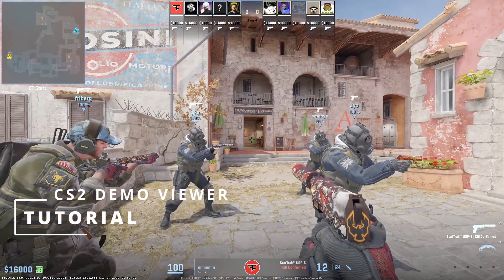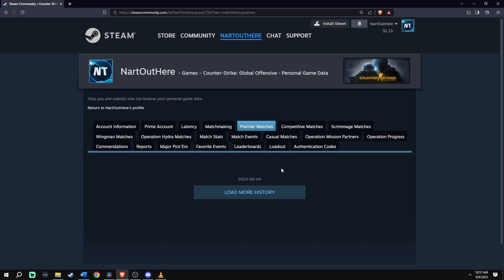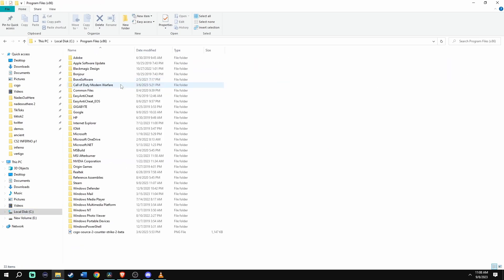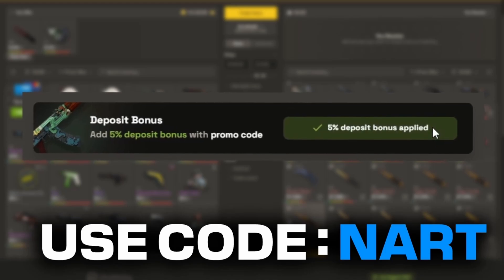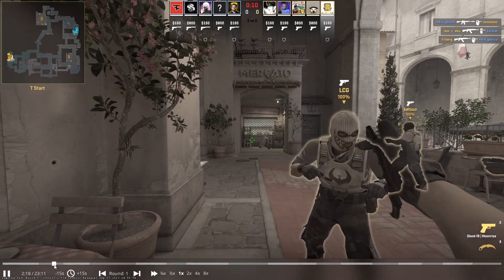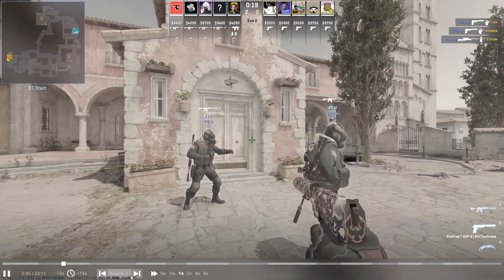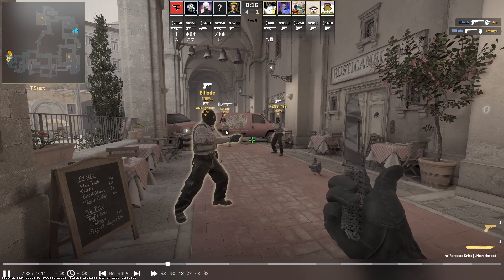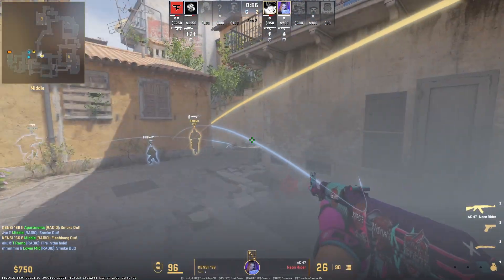How to Watch Demos in CS2 | NEW CS2 DEMO VIEWER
CS2 Demo Viewer Tutorial and Guide on how to download your CS2 Demos and how to watch your CS2 demos

Demo File Folder Location: C:\Program Files (x86)\Steam\steamapps\common\Counter-Strike Global Offensive\game\csgo